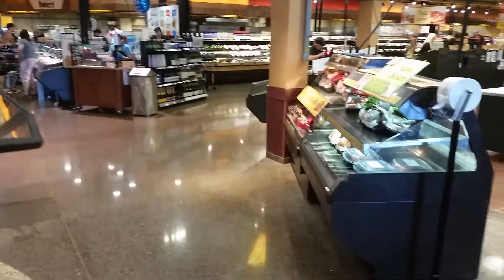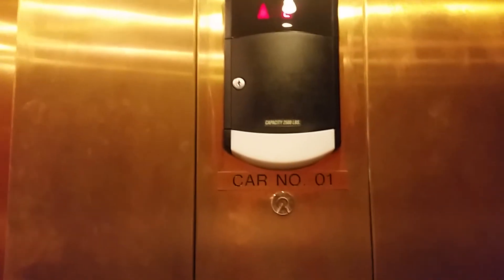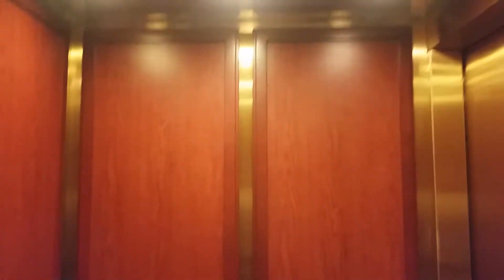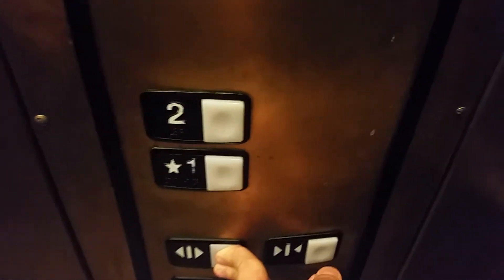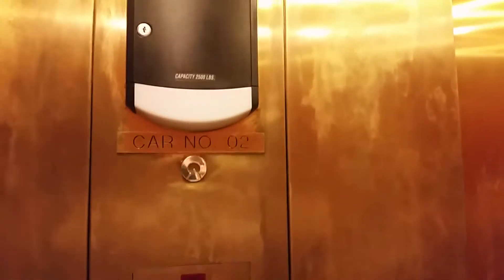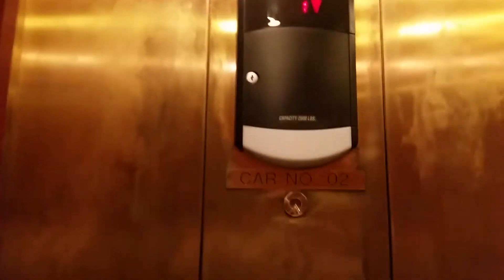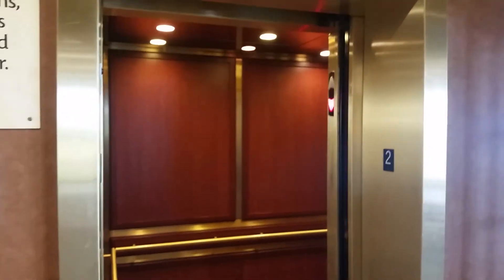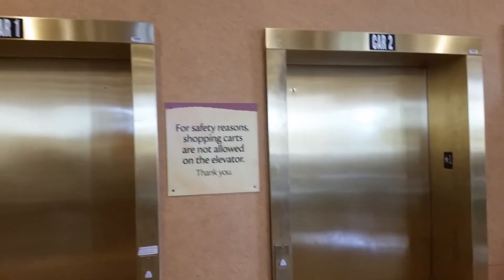Schindler HT hydraulic elevator at Wegmans grocery store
The left call button is broken but the one on the right works.